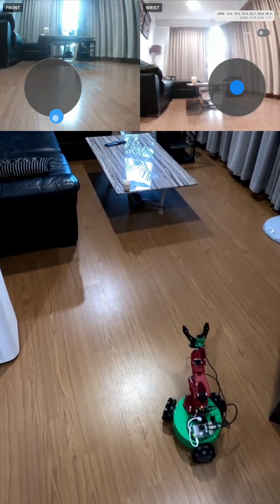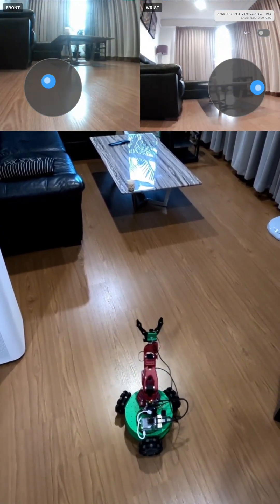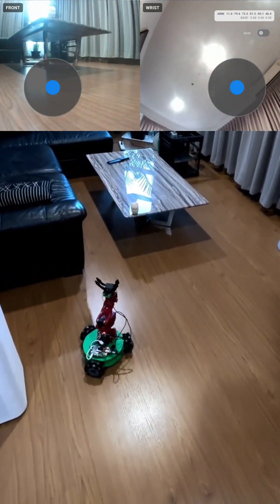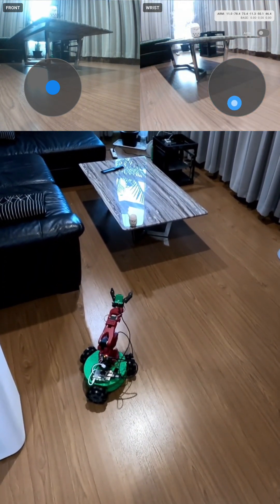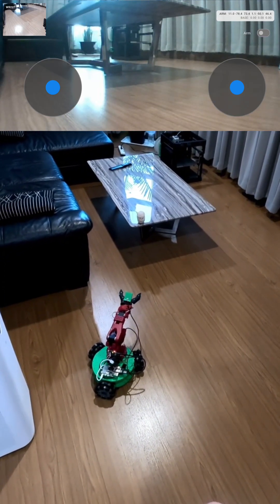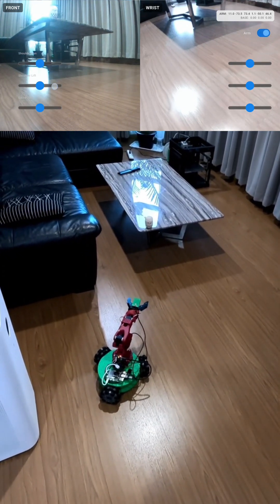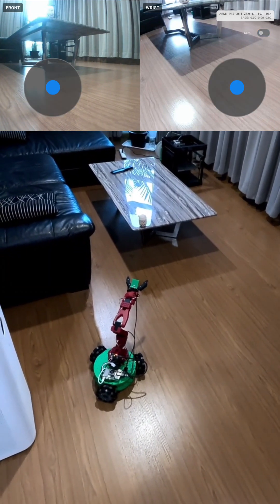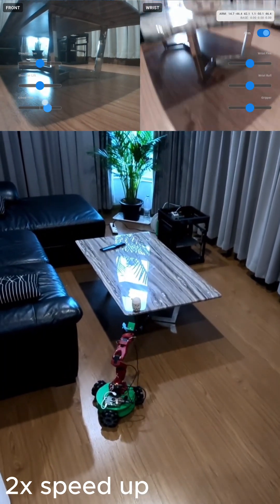Vibe coded mobile app to control a robot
Today, I built a simple app that lets you teleoperate LeKiwi - live video feed, control over the mobile base, and the arm.

It’s implemented as a teleoperator device, so it can be used for actual dataset recording (though I haven’t tested it on real tasks yet).

I know almost nothing about building mobile apps, so it was a learning curve.
Cursor helped a ton - I probably couldn't have done it in a week without it (I wouldn’t even try tbh). But it was a very far from a one-shot; coding assistants still struggle with new robotics frameworks.